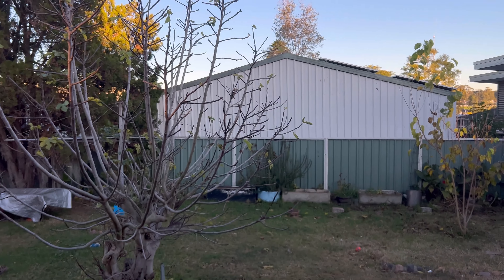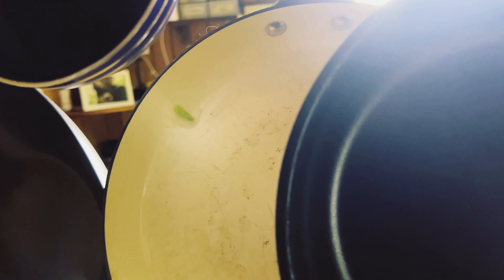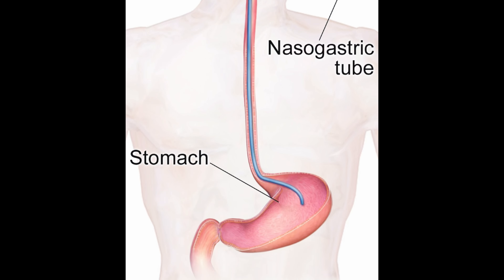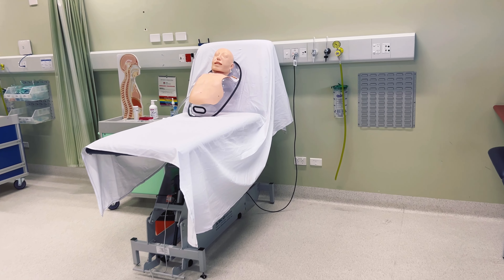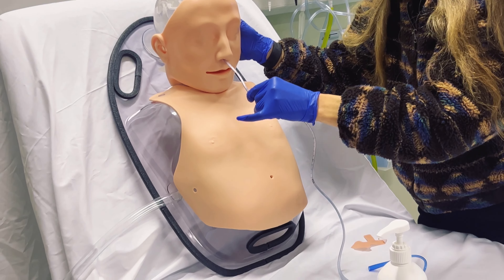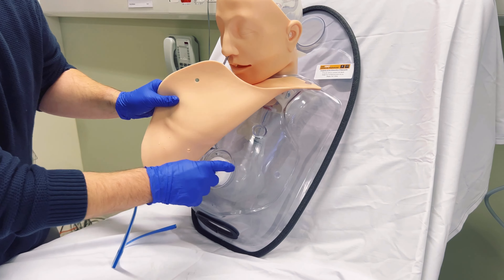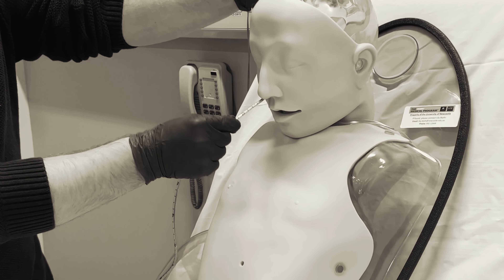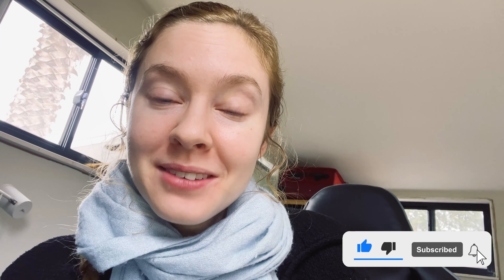Day in the Life | Nasogastric tube training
If you're keen to see where that mysterious nose tube goes while you're in hospital, you've come to the right place! I'm a year 3 medical student, and this is my first nasogastric tube placement training! Plus I have a cute little discovery I found in my own kitchen!

Sorry this one is a little short for what's in it - exam season meant I wasn't filming as much!

Case Report: The purpose of sharing this case is also the purpose of this case report: to bring awareness. This is an uncommon occurrence and shouldn't be something to be fearful about, but it is certainly a striking exam of how things can go wrong which will help students like myself and many others remember one of the many contraindications for this procedure. Stories do stick! Below is the link to this open report if you're keen to know a bit more about what happened.

Opening Credits: Video background: Pexels.com & Weldi 33 Studio Design, Logo: Tamara H.
Images:
Video of cars ~Sergey Semenov, Pixabay